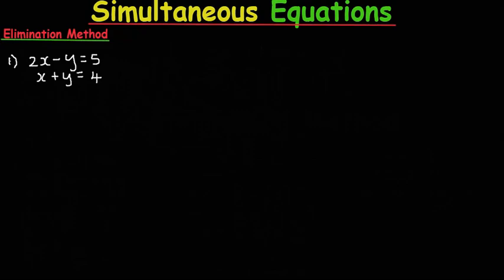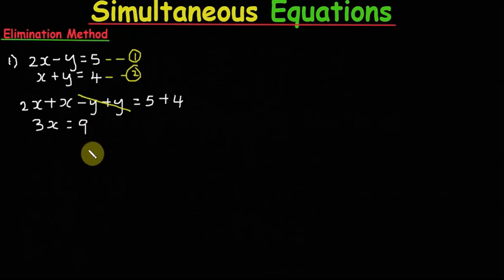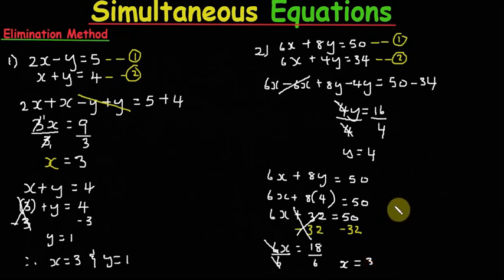Solving System of Equations by Elimination With 2 Variables || George's Math Lab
This video explains how simultaneous equations are solved using a step-by-step approach. The elimination method is used, and tips are given throughout the video to guide students well when solving similar simultaneous equations.